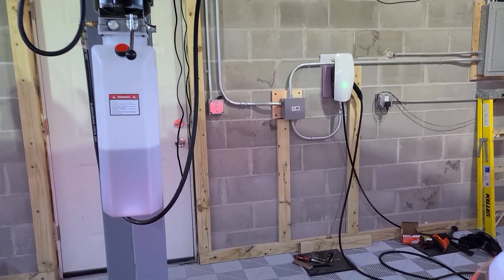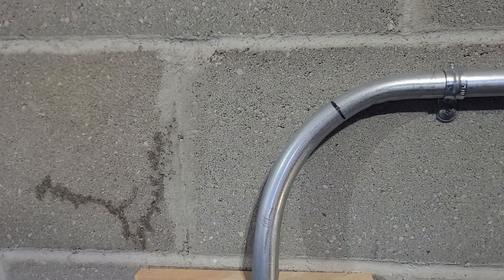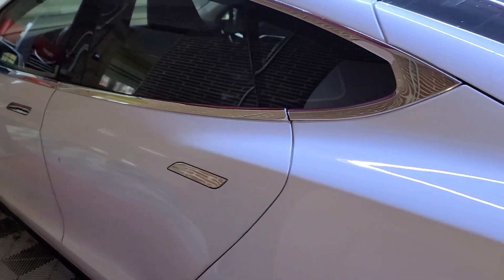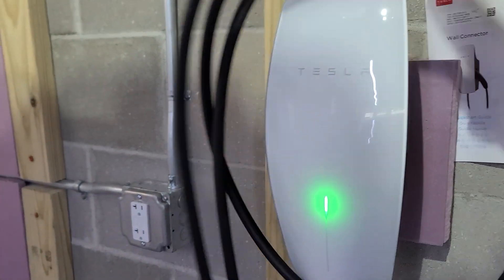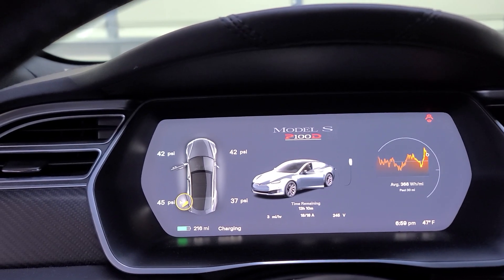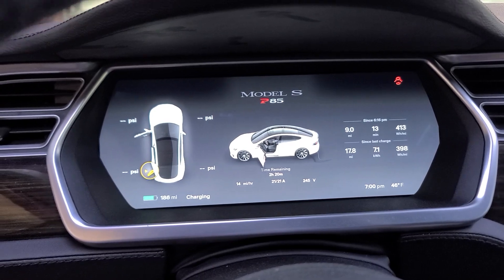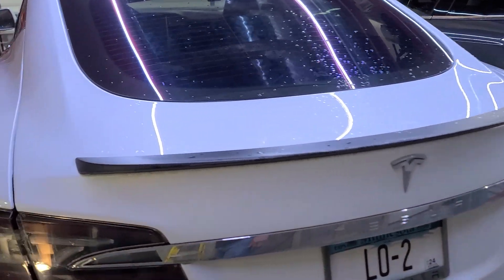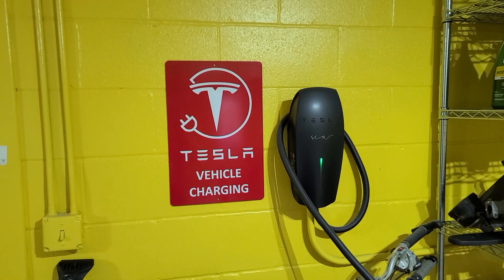Tesla power sharing with 2 Gen3 wall chargers - maiden test!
I finally got around to testing the single circuit that supplies the power sharing between 2 Tesla gen 3 wall chargers.